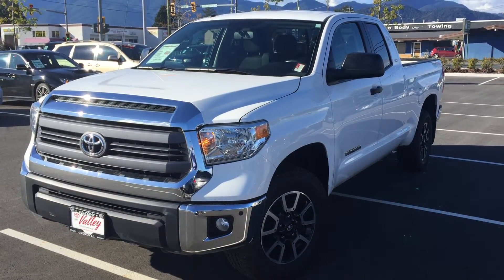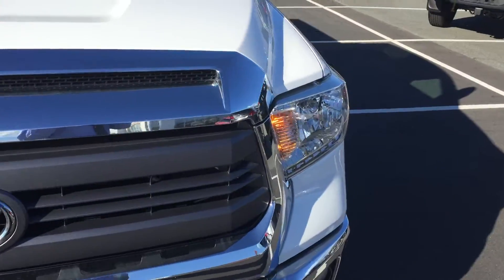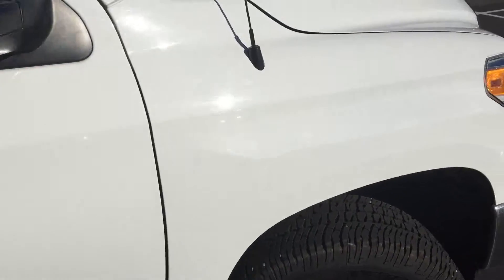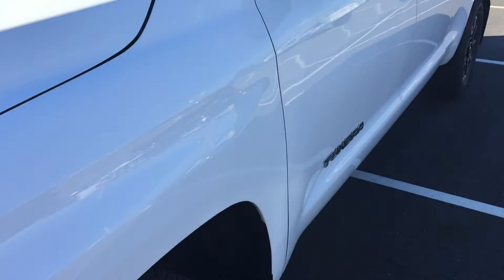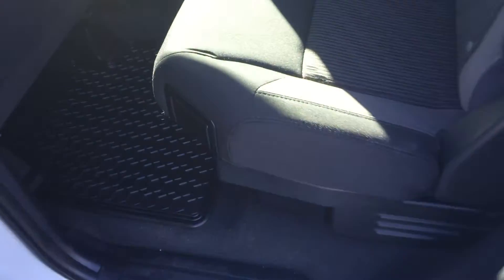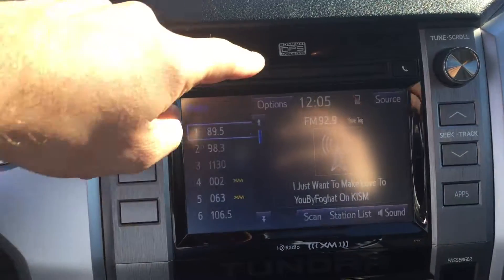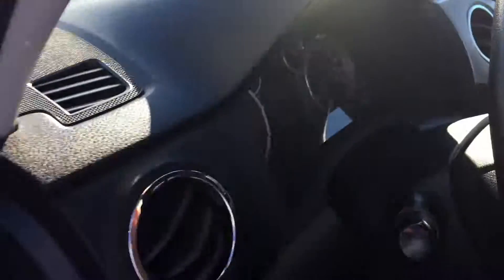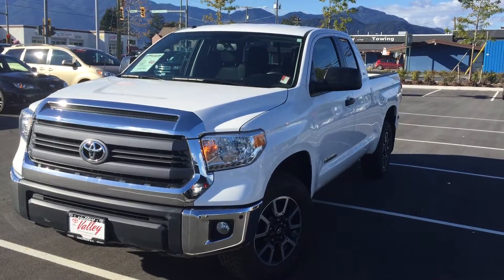(SOLD) 2014 Toyota Tundra Double Cab TRD Preview, At Valley Toyota In Chilliwack B.C. # 16537A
| A local, 1 owner, white, 2014 Toyota Tundra TRD, that was originally leased from and serviced here at Valley Toyota Scion, located in the heart of the Fraser Valley, Chilliwack, British Columbia. This clean, expertly maintained Tundra Double Cab comes equipped with a powerful V8 engine, 4 wheel drive drivetrain, air conditioning with cabin air filtration, cruise control, Bluetooth connection, keyless entry, trailer hitch, power windows, power door locks and offers plenty of room for seating up to 5 occupants. Accident Free, we have the CarProof Vehicle History Report available for you to view by clicking the CarProof Logo on this listing. Chat with one of our online representatives today or call us at 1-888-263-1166 for more information & see why Valley Toyota Scion is your source for quality used Cars, Trucks, Van's & SUV's in the Lower Mainland, Fraser Valley and B.C.

8750 Young Rd.
Chilliwack, B.C.